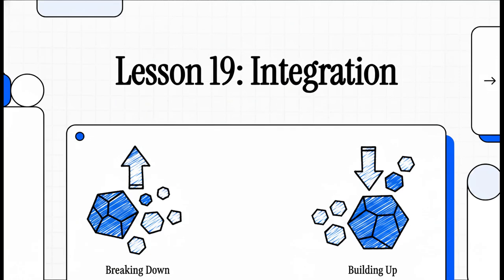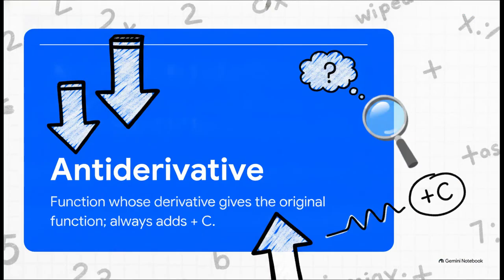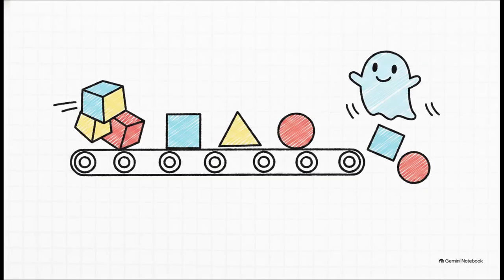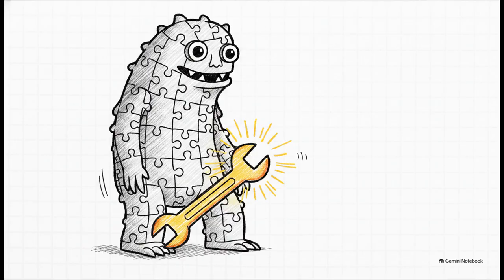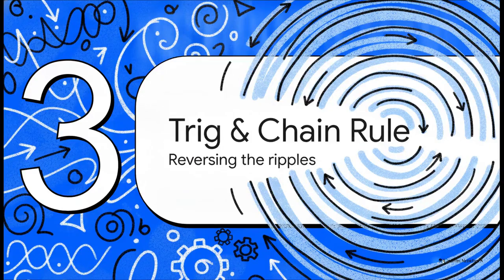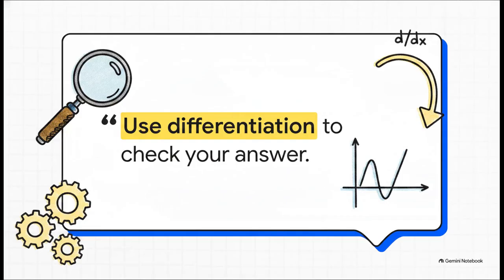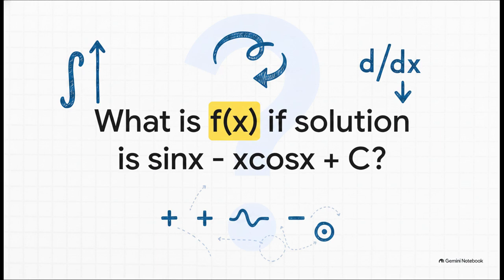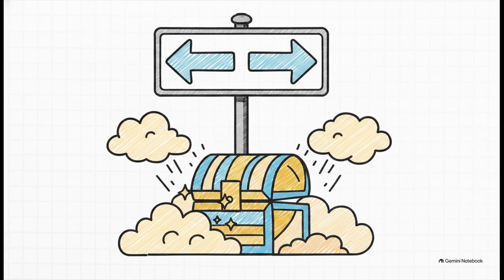Lesson 19 Integration